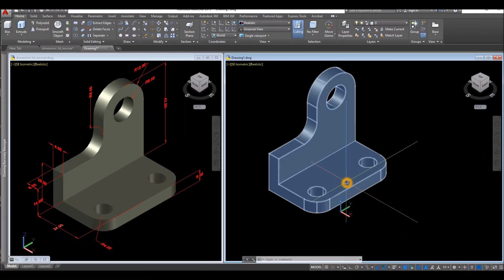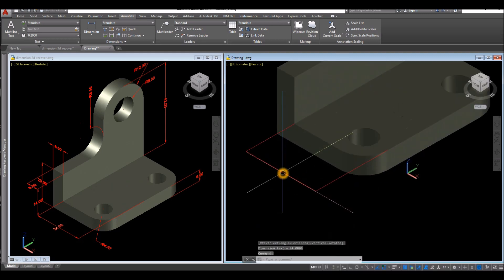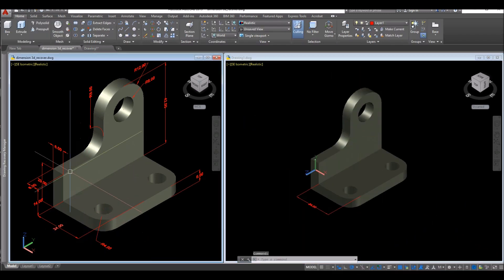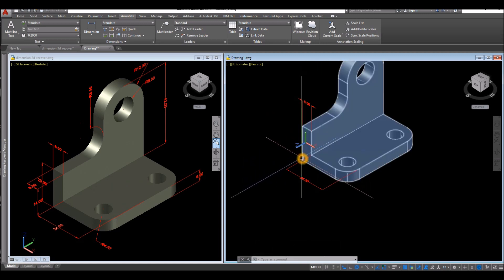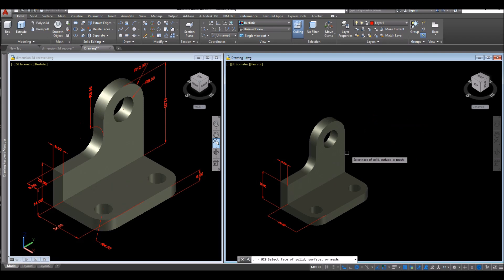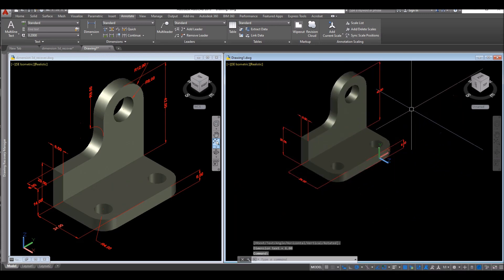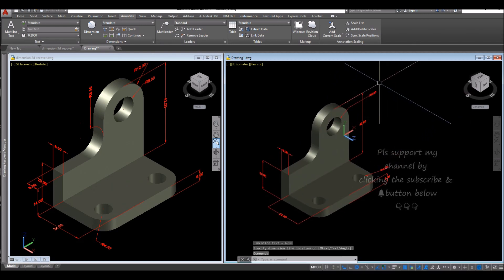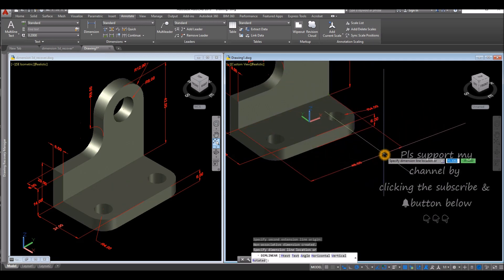Dimension on different planes of a 3d Model in Autocad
How to dimension or annotate on different planes of a 3d Model in Autocad